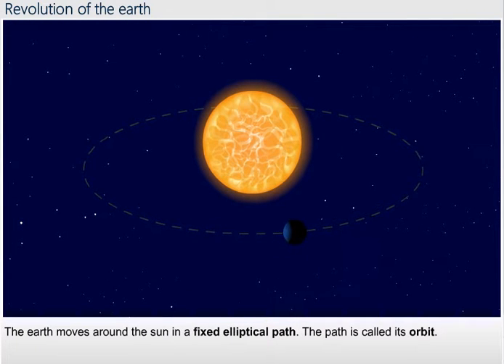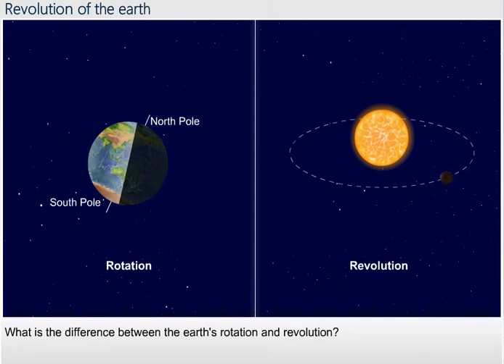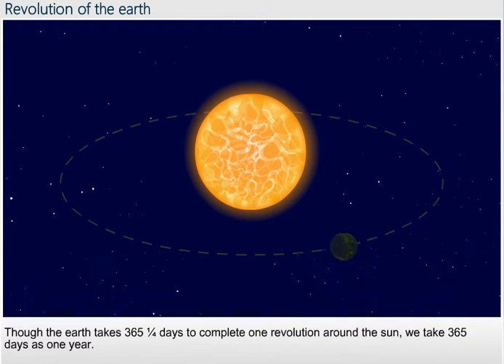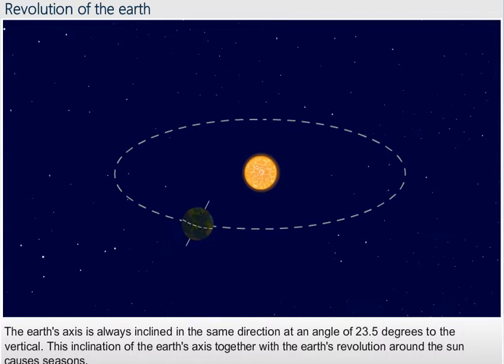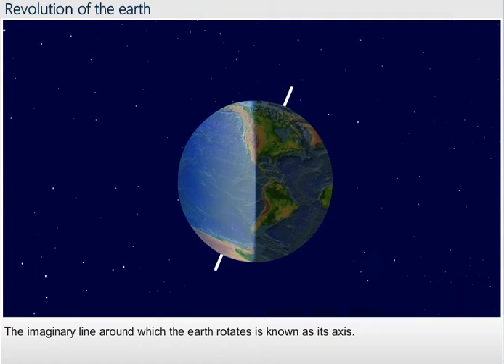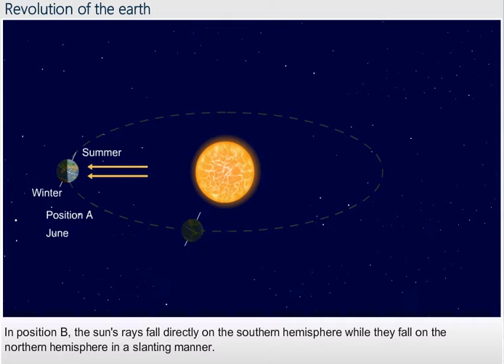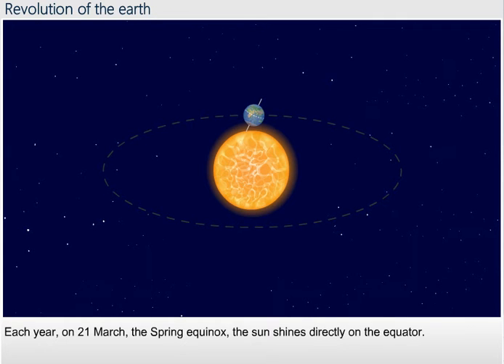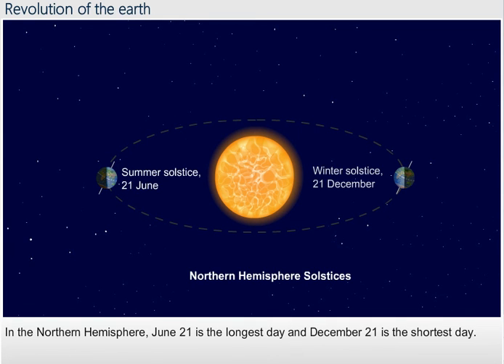The Solar System # Part 2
This Video Contain the effect of earth rotation.